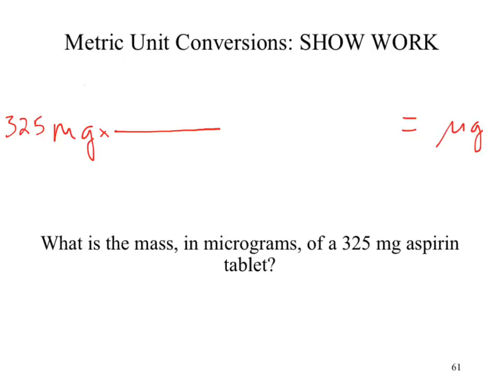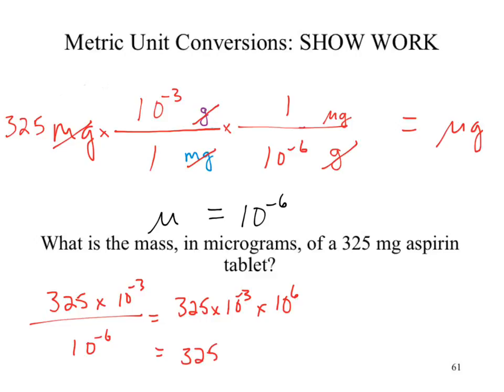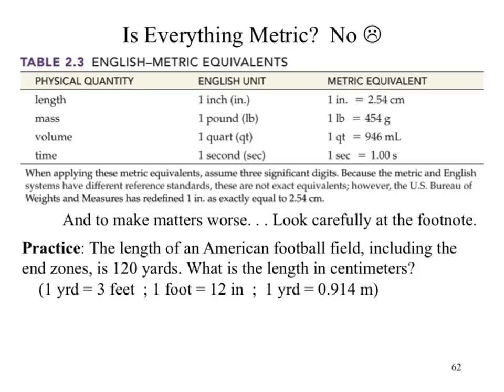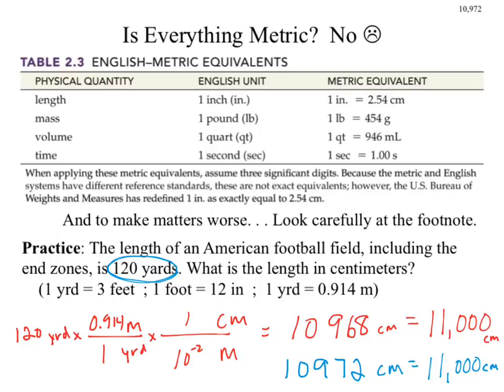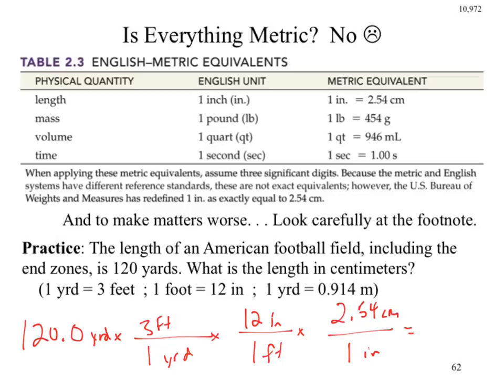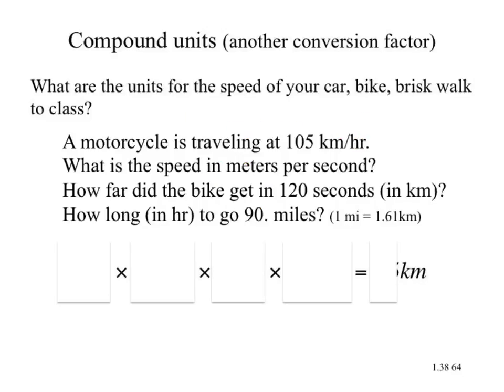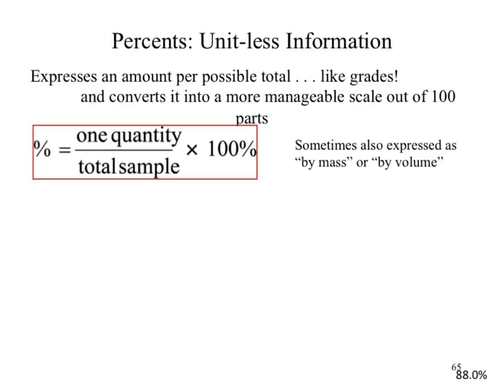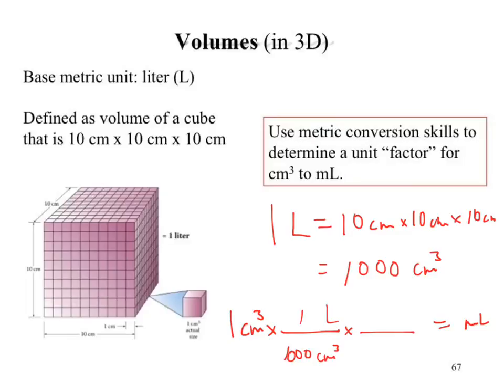chm130 wk03b moreconvers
continuing conversion.